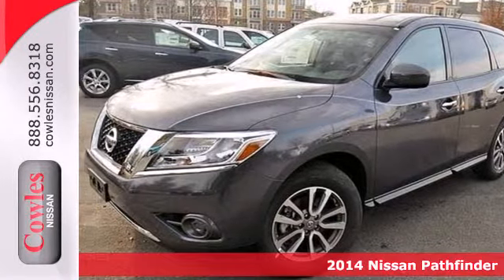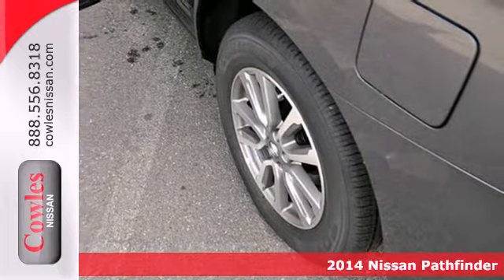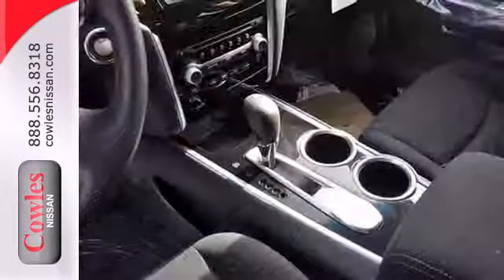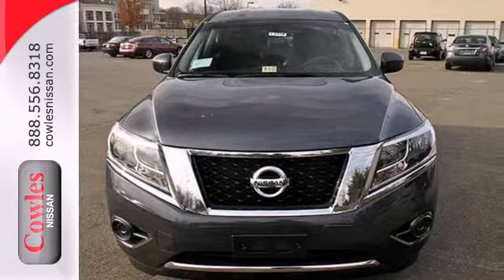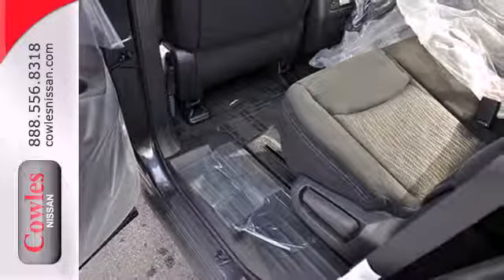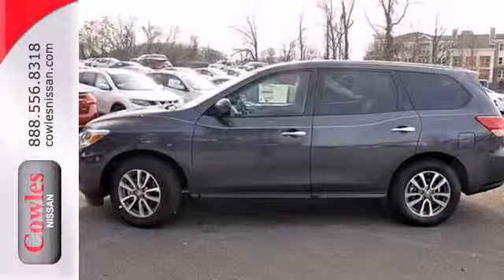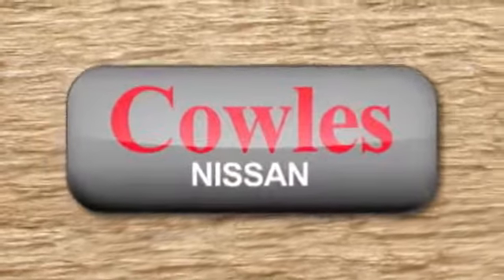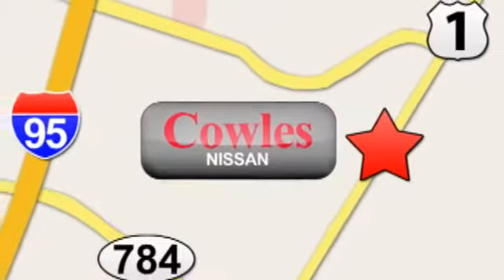2014 Nissan Pathfinder Washington DC VA Woodbridge, VA N1326 - SOLD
Year: 2014
Make: Nissan
Model: Pathfinder
Trim: Continuously Variable Automatic
Engine: 6 Cylinder
Transmission: Continuously Variable Automatic
Color: Gray
Interior: Black
Stock #: N1326

Address:
14777 Jefferson David Hwy